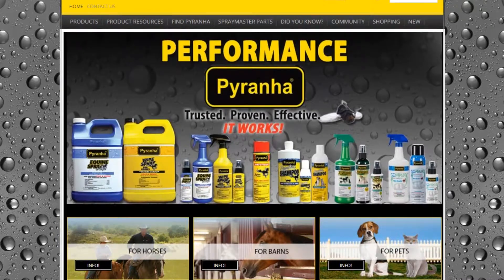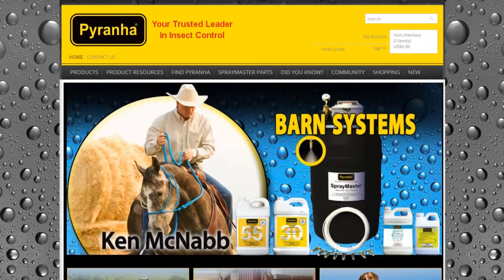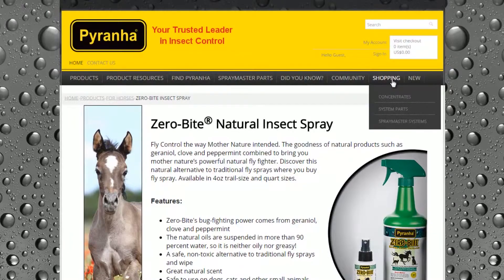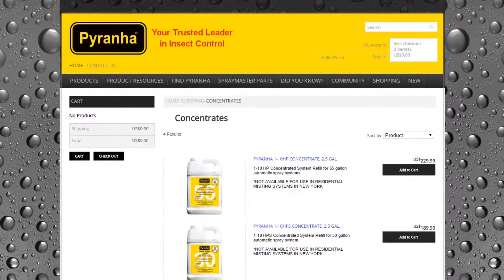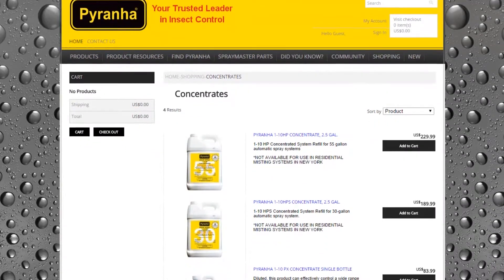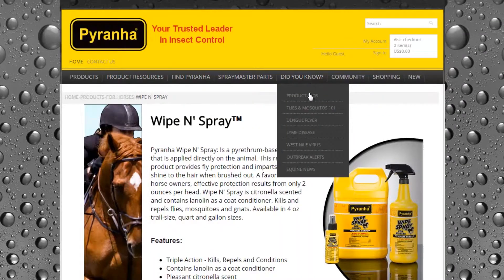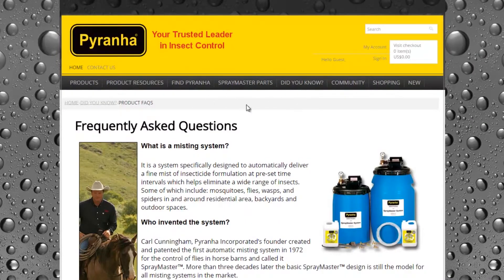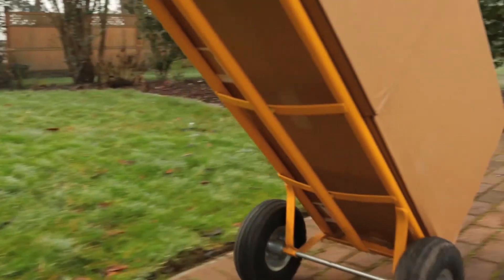XM Symphony - Customer Testimonial with Pyranha, Inc.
XM Symphony is an ecommerce platform that easily adapts and scales to the unique selling and buying scenarios for your specific industry needs. Deliver consistent, engaging and personalized shopping and service experiences on any device, anywhere your customers shop. Enable multichannel commerce for B2C and B2B businesses by seamlessly connecting ecommerce with order management within your Sage ERP to include customer service, inventory, merchandising, marketing, and financials.

To find out more about how you can get XM Symphony, contact Kerr Consulting.  Websites Below: